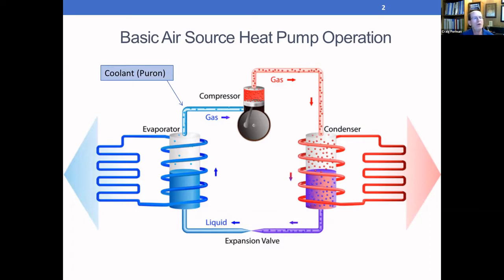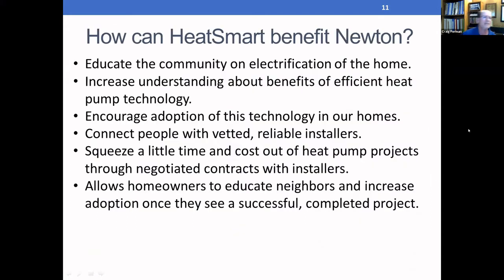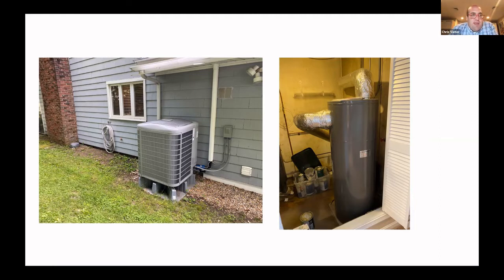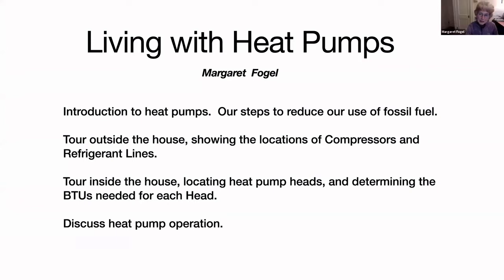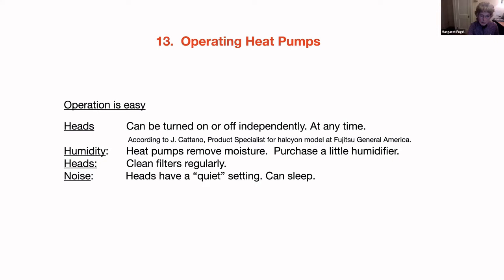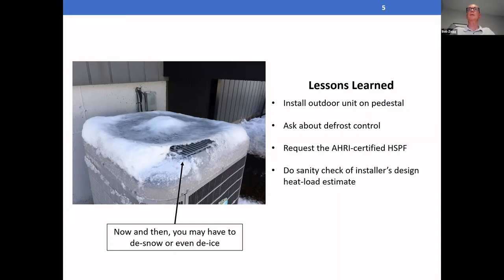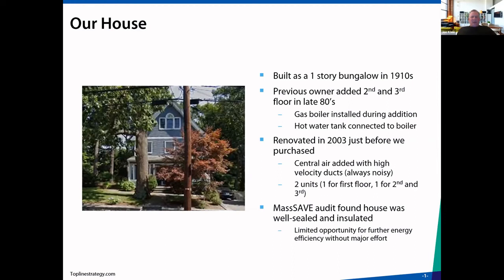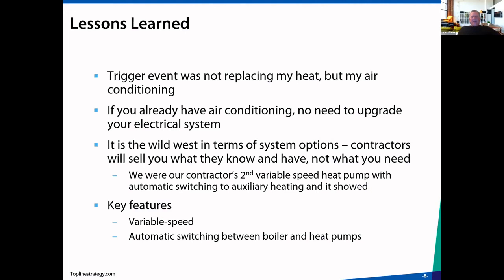HeatSmart Newton: Residents’ Experiences with Heat Pump Technology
In this June 15, 2020 webinar four Newton residents share their experiences with air-source heat pumps and heat pump water heaters.